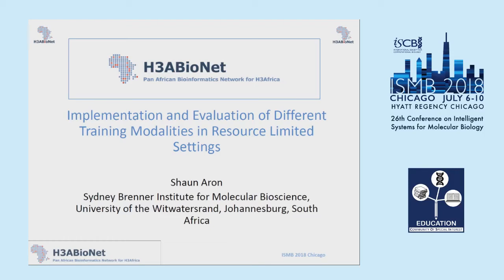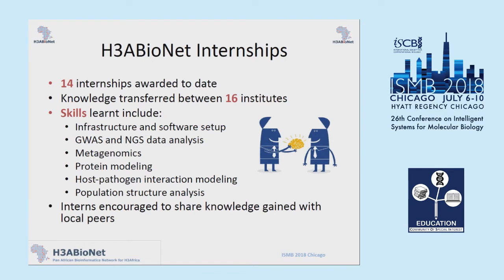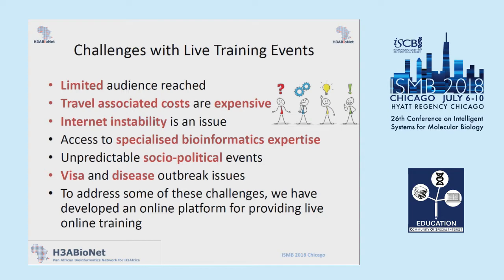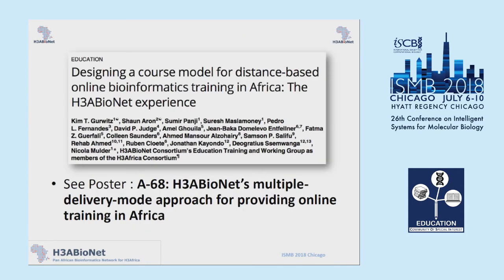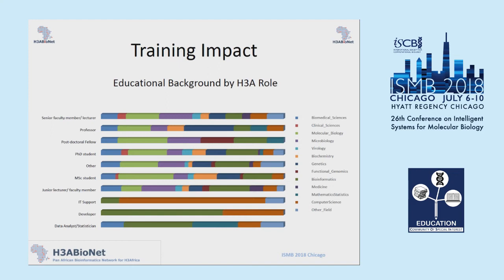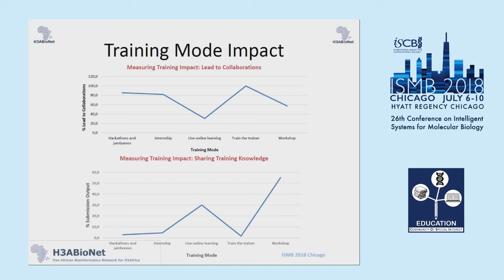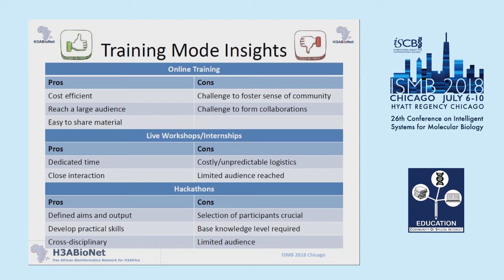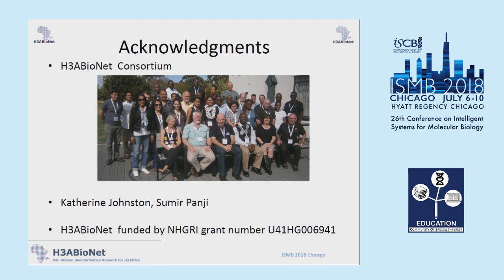Implementation and evaluation of different training modalities... - Shaun Aron - ISMB 2018 Education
Implementation and evaluation of different training modalities in resource limited settings - Shaun Aron - ISMB 2018 Education